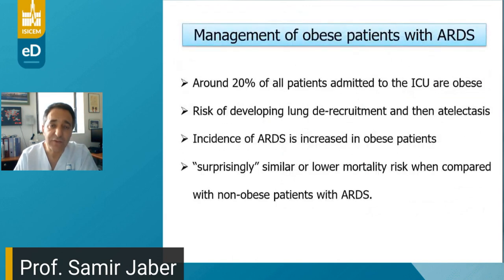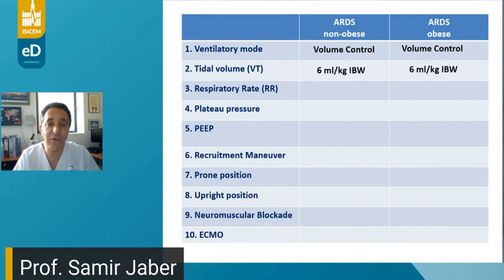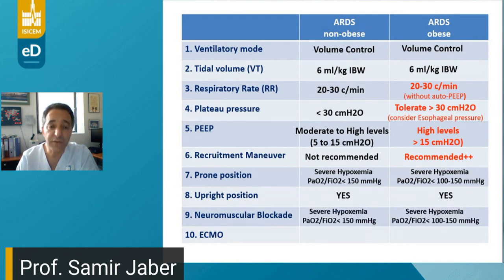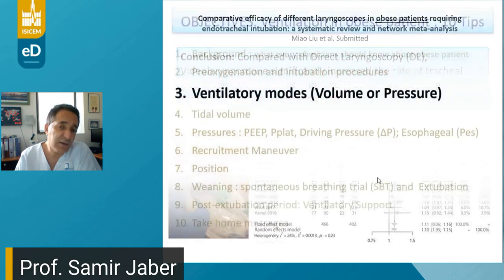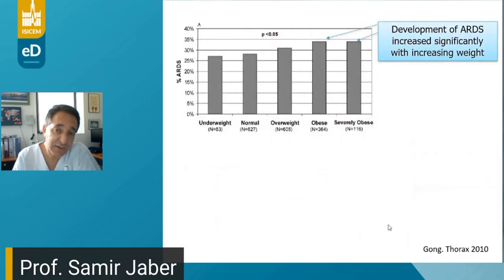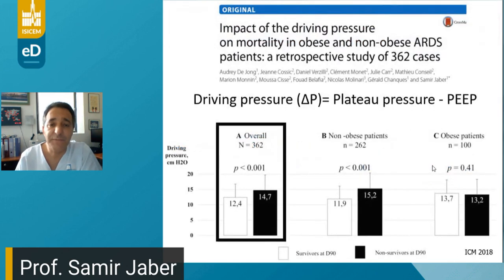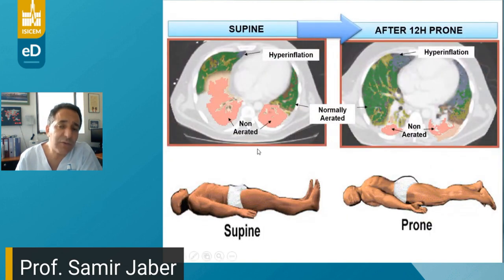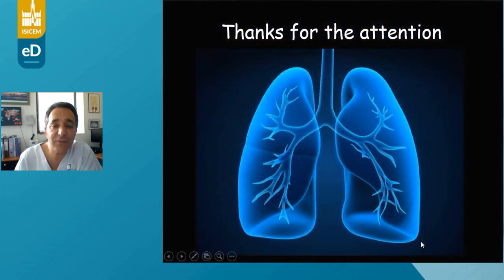How to ventilate obese patients S Jaber